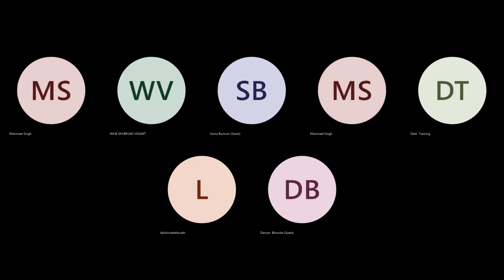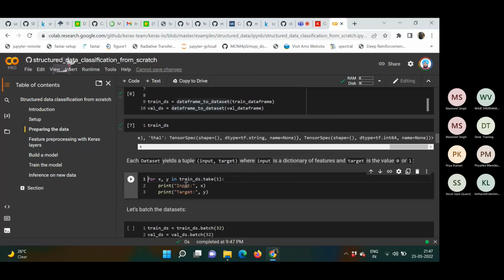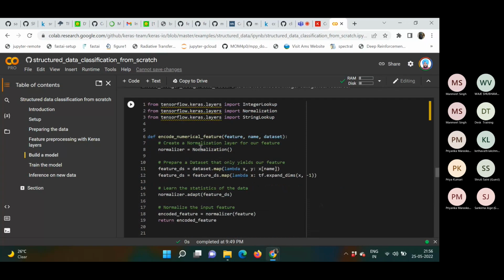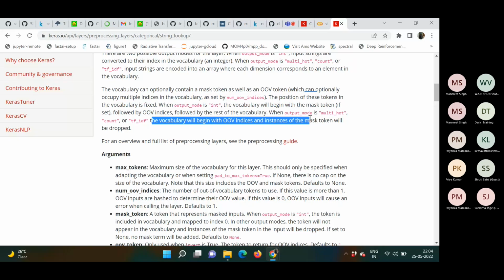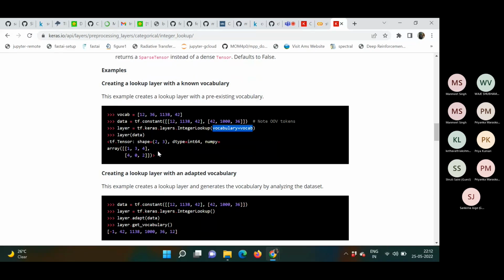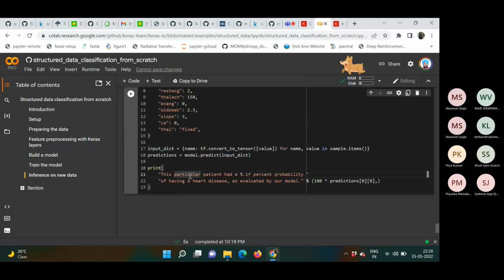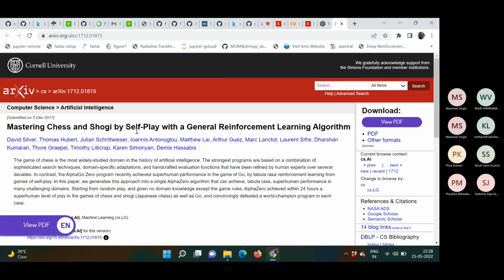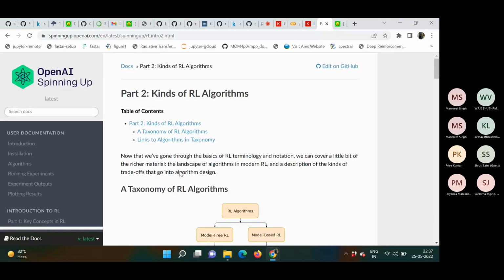Structured Data Classification from scratch | Climate Data Science lecture 19